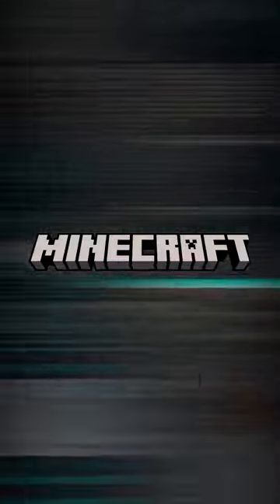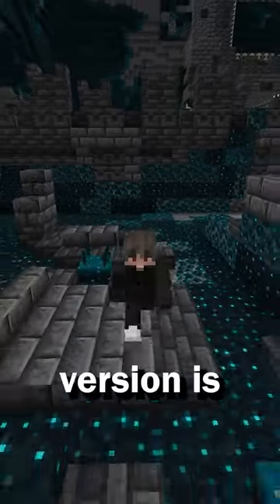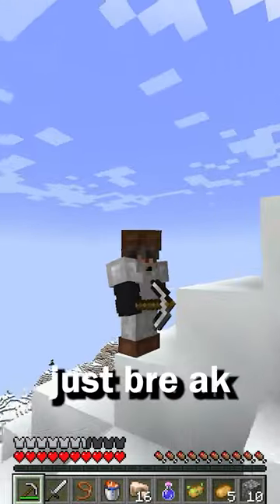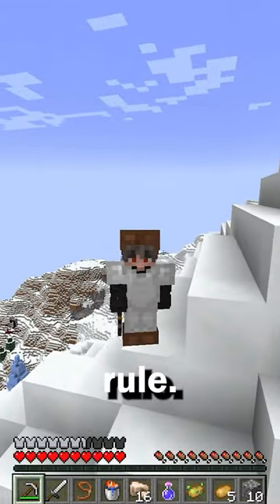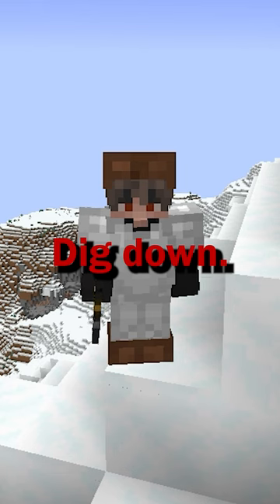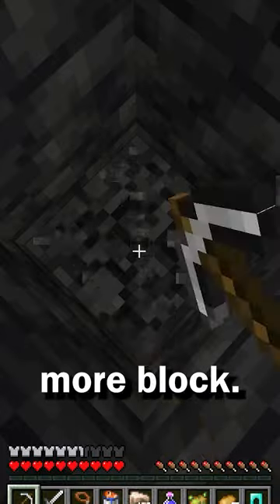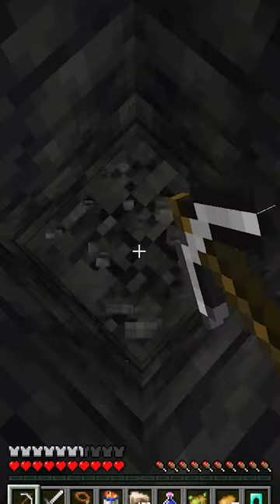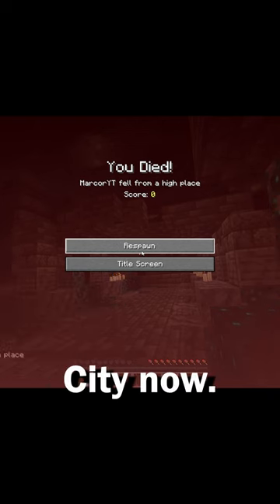How to find an Ancient City in Minecraft!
Songs: None